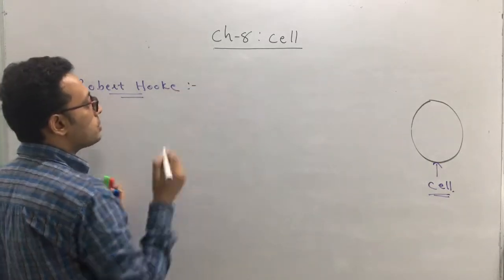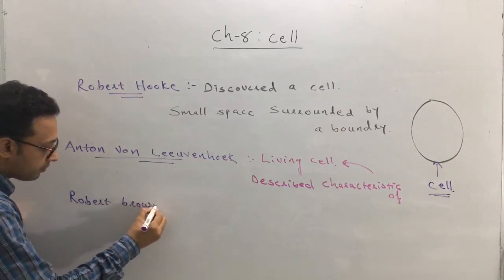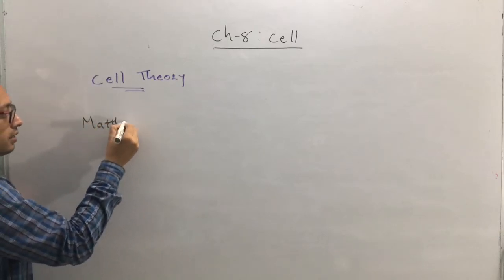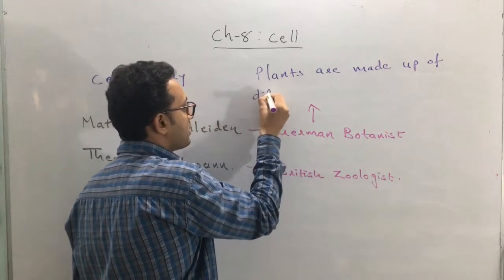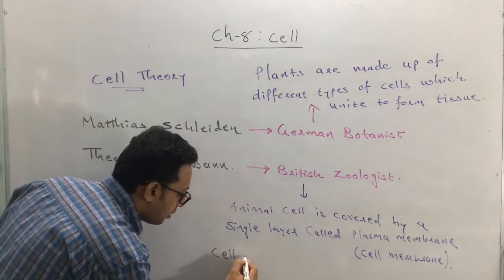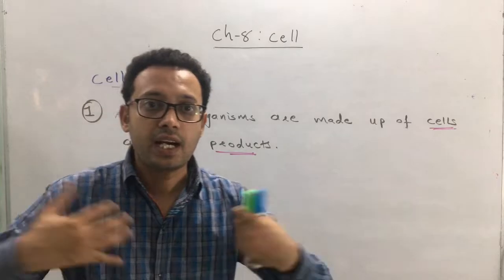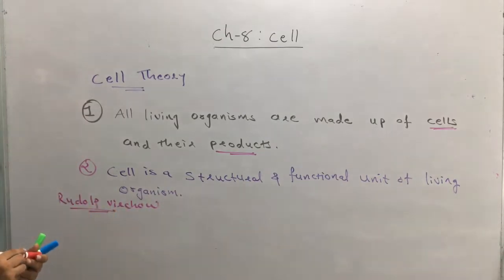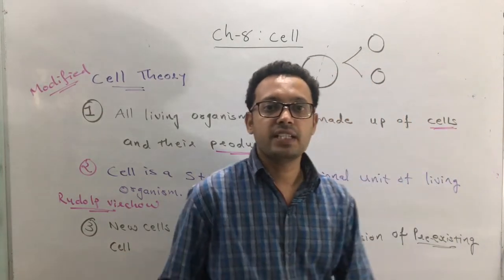Discovery of Cell & Cell Theory/STD 11/BIOLOGY (ENG)/CH 8: CELL: THE UNIT OF LIFE/ SESSION 2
Cell Theory